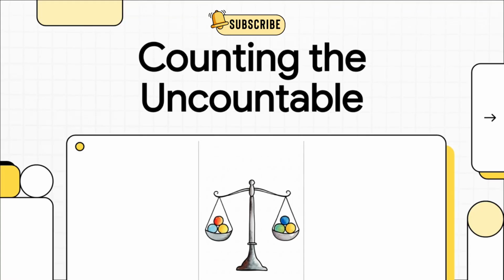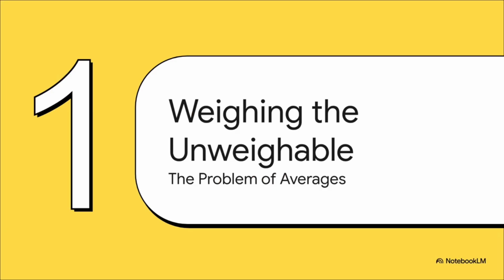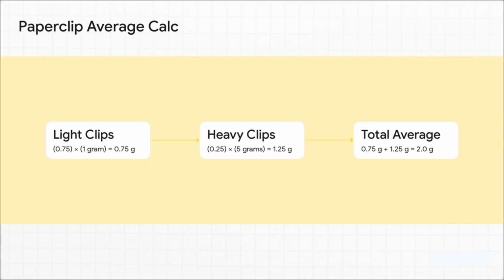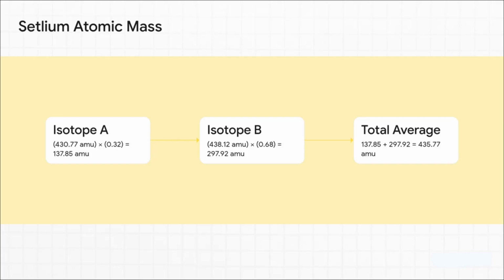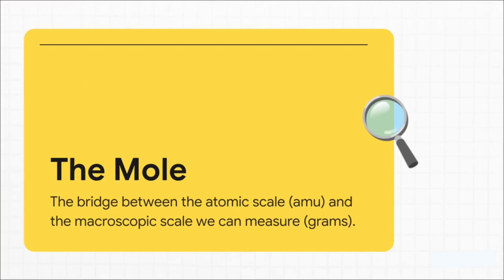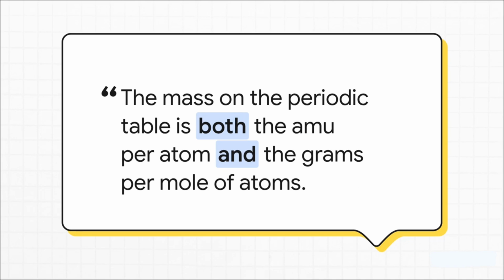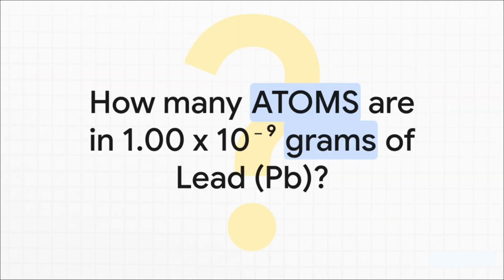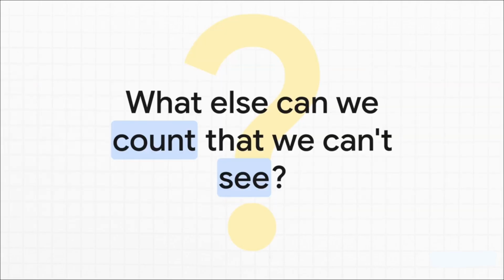General Chemistry 1: Explaining Atomic Mass, Isotopes, Moles, & Avogadro's Number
This video explains the basic foundations of general chemistry. Starting with the masses listed on the periodic table and how those masses relate to isotopes. Then we shift to what Moles is and how we use Avogadro's number in general chemistry.

This video was created using Google.